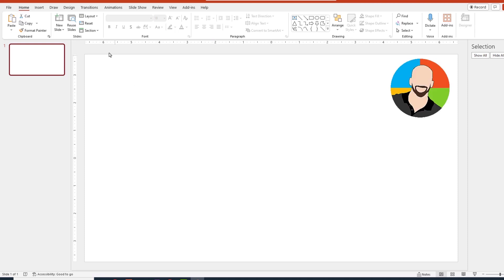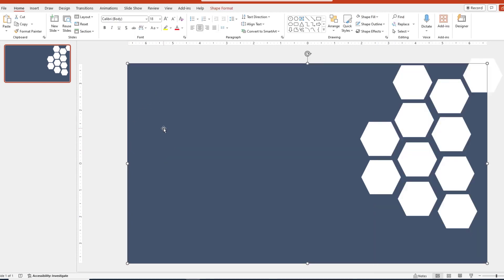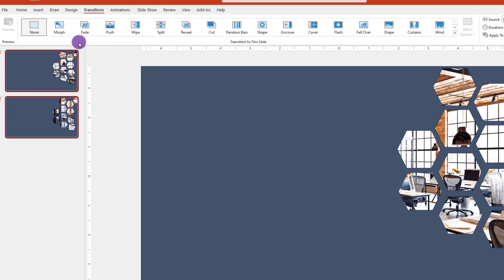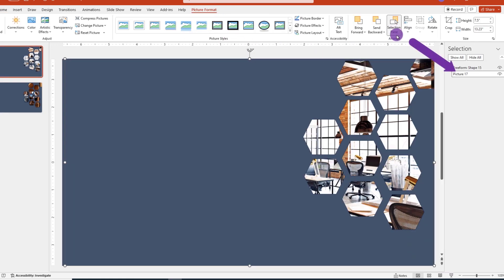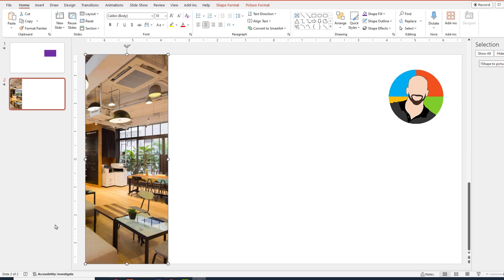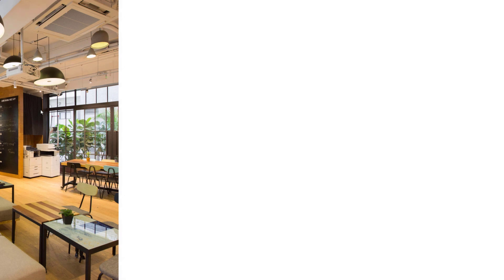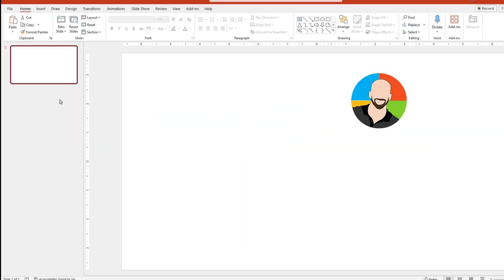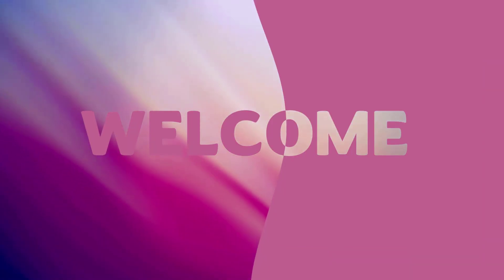PowerPoint Tips: 8 Awesome Text and Image Tricks in PowerPoint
In this video we'll look at 8 ways you can use PowerPoint to create amazing looking presentations.  These techniques will serve as simple examples for you to go on and build your own outstanding presentations.

Along the way we'll show you some cool time saving keyboard shortcuts. 😁

⌚** TIMESTAMPS **
0:00 Intro
0:12 Blending shapes with pictures | Using subtract
2:04 Zoom pictures across slide using morph effect
2:41 Changing picture across slides using morph effect
4:15 Morphing a shape into a picture
5:35 Build a "cascading effect" across slides
6:20 Creating cool blends | Using intersect
7:37 Creating cool blends | Editing points and using combine
8:42 Creating transparent video effects
10:00 Need some awesome PPT templates | Conclusion